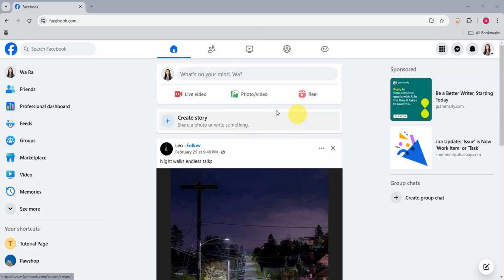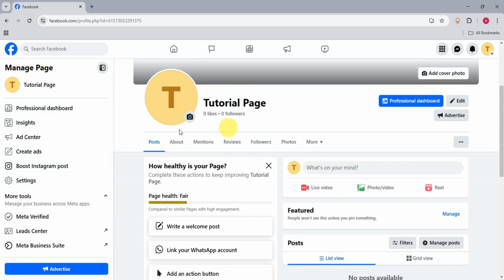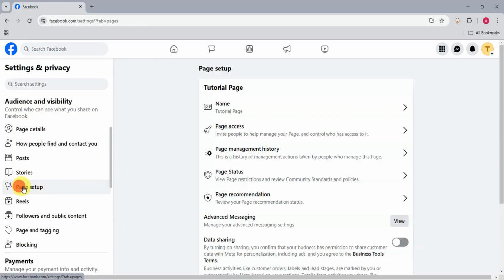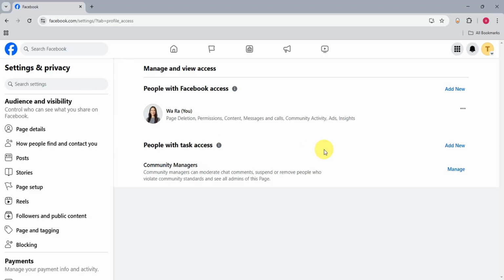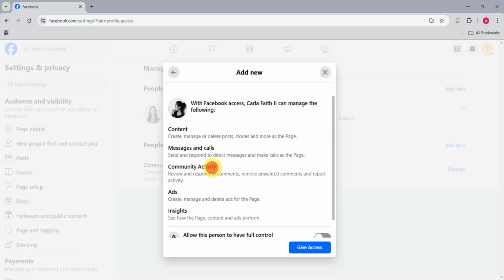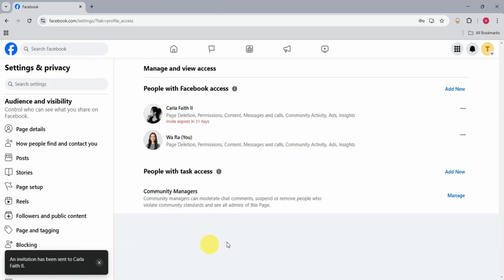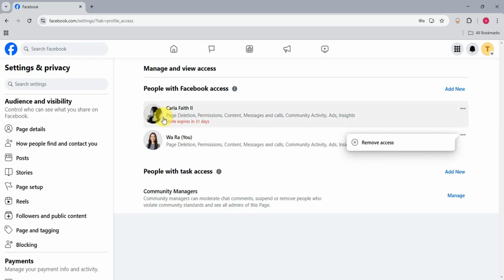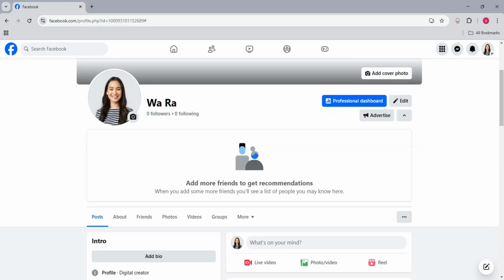How To Transfer Ownership Of A Facebook Page | How to Change Facebook Page Owner | Full Tutorial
Looking to transfer ownership of a Facebook Page or change the page owner entirely? This channel brings you clear, up-to-date tutorials that guide you through the exact steps using Meta Business Suite—so you can make the switch smoothly and securely.

Whether you're rebranding, selling a business, or restructuring access, you'll learn how to do it properly using Facebook’s current tools.

Have other Facebook Page management questions? Drop a comment—we create new tutorials based on what you need.